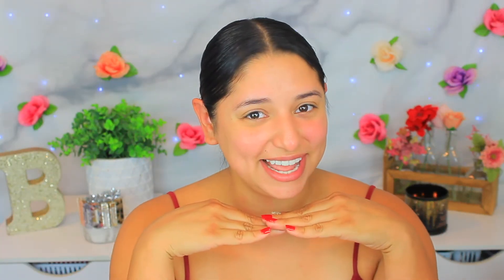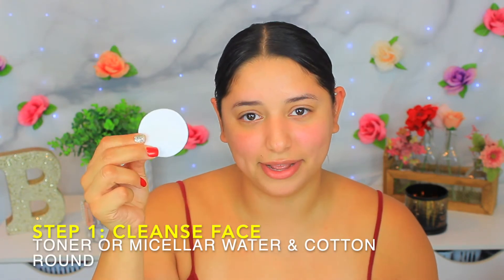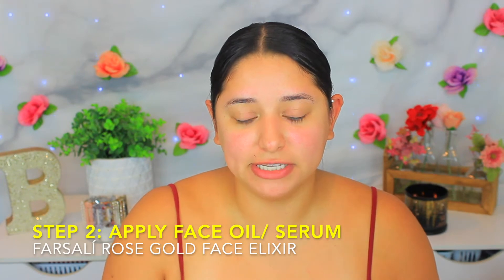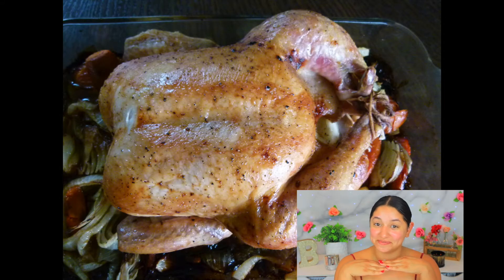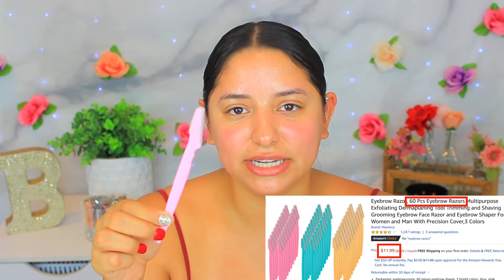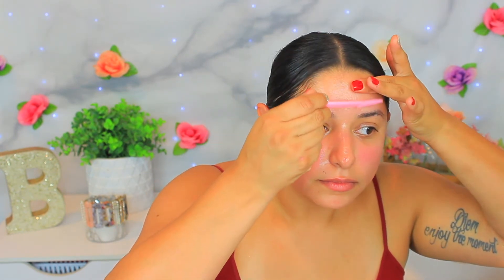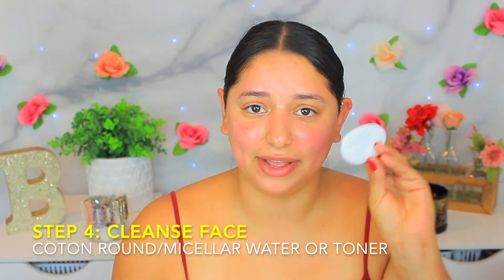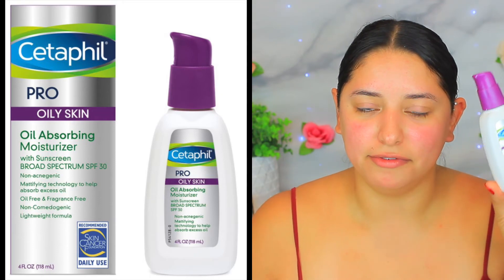How I Shave My Face At Home For Clear Smooth Skin | Itsbrianalynn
HEY BESTIES!

In this video I share how I shave my face for clear, smooth, glowing skin. I give tips and tricks so you too can achieve the smoothest skin possible. This is the first video in my new Face Series where I break down every part of the face and show you what products to use for them!  Hope you enjoy and remember! Happy creating!

JOIN ME FOR BESTIE WEDNESDAYS every week, when I POST NEW CONTENT EVERY WEEK ON WEDNESDAY!

--CURRENTLY AT 99 BESTIES!

Products Used:
-Tarte Micellar Water (any toner or micellar water works as well)

-Face shavers- I bought mine from amazon

-Cotton rounds (or tissue/ makeup wipes/cotton balls)

-Lip balm- I use vaseline lip therapy

-QMS Medicosmetics Lip Line Corrector

-DermaControl Oil Control Moisturizer SPF 30

-Farsali 24K face oil (any face oil or serum will do)

 COME BY AND SAY HI!

GET TO KNOW ME❤️:

Welcome to my world! After many years of being a fan of watching YouTube for hours on end, subscribing to many channels, and prior attempts at gaining the confidence and determination needed for YouTube, the time has finally come.

I like to think of my channel as a chance for you to step into my world/my life/ my brain and see me for the person I am and endure this journey with me.  I am originally from Austin, Texas, and take great pride in being a Texan! I currently live in New York, and have been making a life here for the past 6 years! I am of Mexican decent and own the cutest black Bombay short hair cat in the world (Princeton or Princey Poo for short)!

Here you will find videos on all things encompassed by BEAUTY💄+LIFESTYLE 😋+ DIY.🛠 I have always had my own  unique way of doing things.  I am a lover of all things beauty, DIY, and lifestyle, trying to live my best life and share my experience, love for make-up and DIY projects along the way.

I hope to see you tuning into my videos!